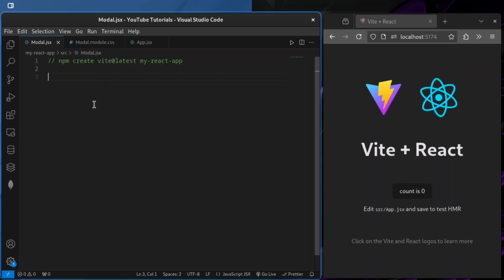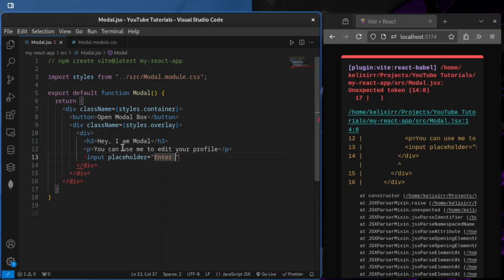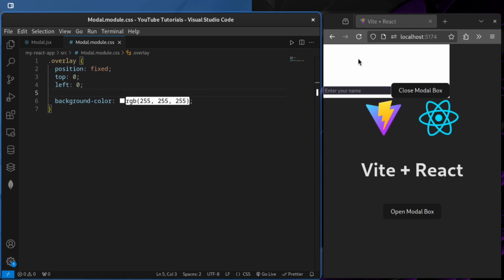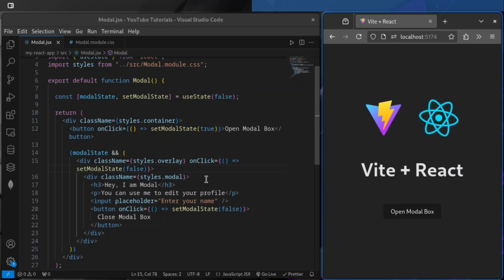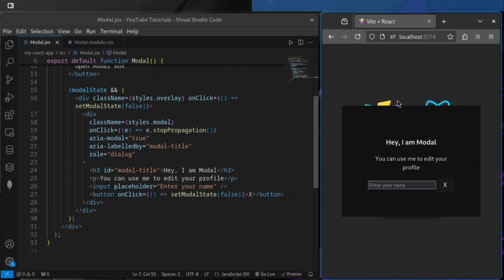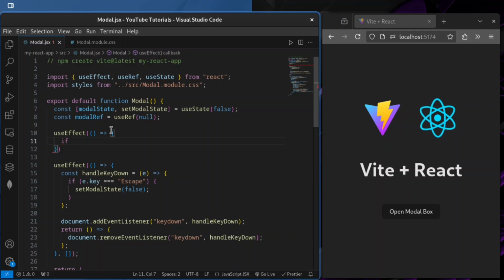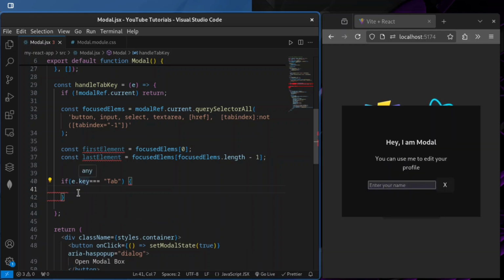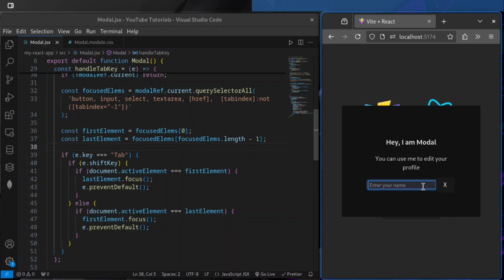Proper Way To Create a Popup Modal (Dialog Box) In React - Step By Step Guide For Beginners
Welcome to our in-depth React tutorial where you’ll learn everything about building a React popup modal or dialog box from scratch! Whether you're a React beginner or looking to enhance your UI design skills, this video has you covered.

In this tutorial, we’ll demonstrate how to create a React modal using simple yet effective methods to handle common challenges like closing the modal with the Escape key, implementing a focus trap, and ensuring the modal closes when clicking outside the modal area. This is a perfect opportunity to take your React UI components to the next level!

React Modal Basics: Understand the core functionality of creating and displaying a modal in React.
Popup Component in React: Learn how to structure a reusable popup component for various use cases.
Modal Styling with CSS: See how to style the modal window and overlay for a clean and responsive design.
Close Modal on Click Outside: Implement functionality to close the modal when the overlay is clicked.
React Focus Trap Modal: Ensure accessibility by managing keyboard focus within the modal.
Close Modal with Escape Key: Add keyboard accessibility by listening for the Escape key press.

0:00 - Introduction to React Popup Modals
1:20 - Setting Up the Project Environment
3:02 - Creating the Popup Modal Component
10:24 - Implementing Popup Open/Close Logic
20:00 - Adding Overlay Click-to-Close Functionality
27:00 - Enhancing Accessibility for the Popup
30:00 - Closing the Modal Using the "Escape" Key
35:00 - Advanced Accessibility with "Tab" and "Shift + Tab"
52:00 - Conclusion

If you’ve ever wondered how to build a modern React modal design that is not only visually appealing but also functional and accessible, this video is for you. We’ll start by creating a basic modal structure and progressively enhance it by adding features like responsive modal React design and React popup best practices.

We also dive into important accessibility considerations, such as managing focus for users who rely on keyboards, ensuring your React popup modal meets modern accessibility standards. Whether it’s a popup dialog React for alerts, forms, or confirmation prompts, you’ll gain all the skills to make it user-friendly.

A React overlay tutorial for positioning and styling the modal.
How to make the modal responsive and mobile-friendly.
Adding animations for a smoother user experience.
Avoiding common pitfalls with React modals, such as broken focus traps or unresponsive designs.

This video is perfect for anyone building modern web applications. By the end, you’ll be confident in creating a React modal that works seamlessly in real-world scenarios. Whether you’re building React UI design ideas or focusing on specific use cases like login modals, confirmation dialogs, or alerts, this step-by-step guide will equip you with the necessary skills.